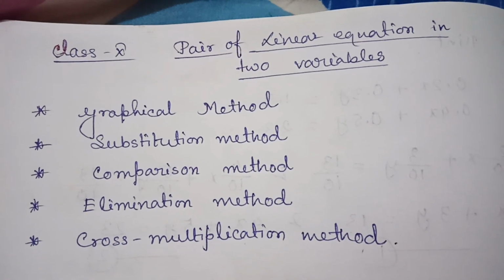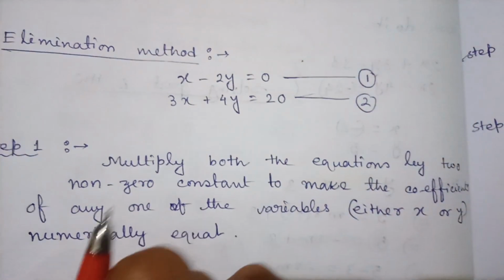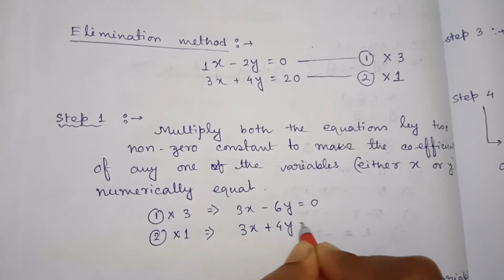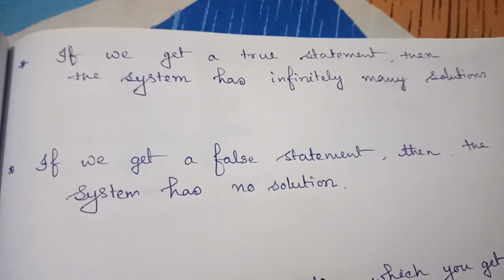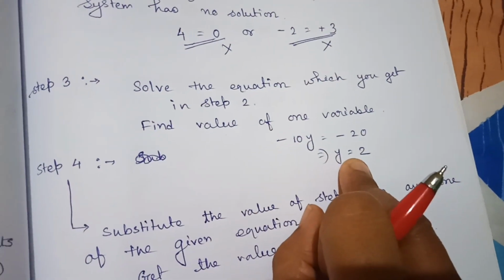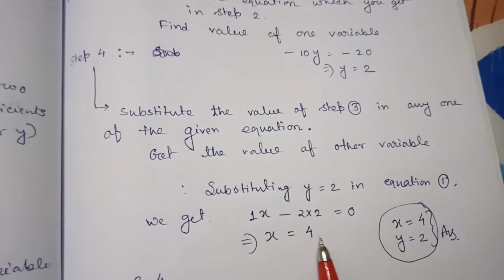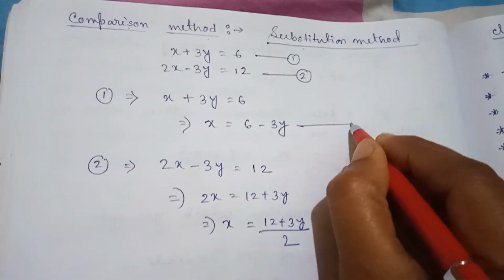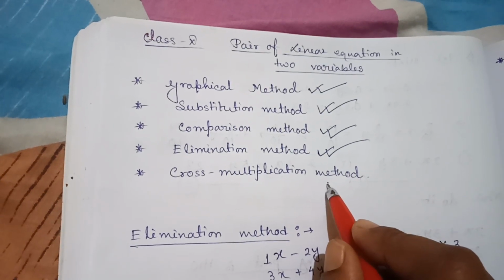Class X CBSE Maths | NCERT | Elimination Method Thoroughly Explained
Hello Students
Hope there will be no problem regarding this matter.